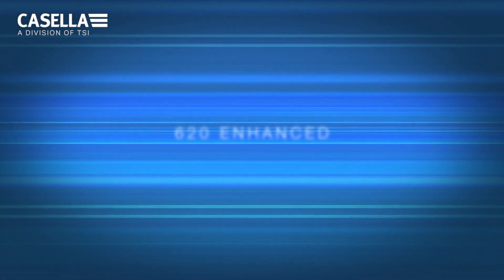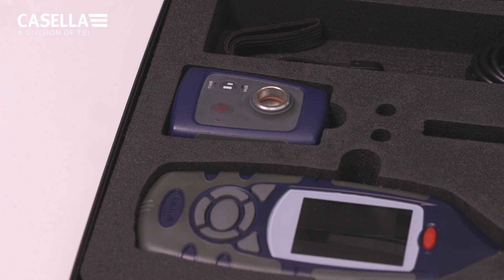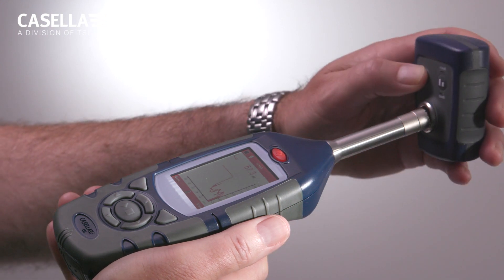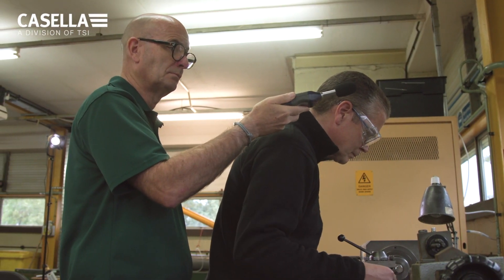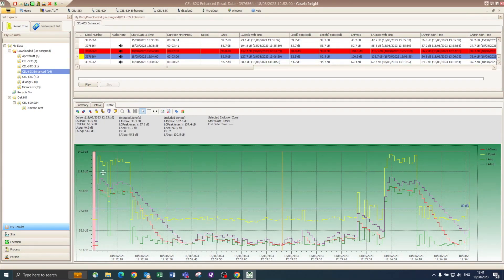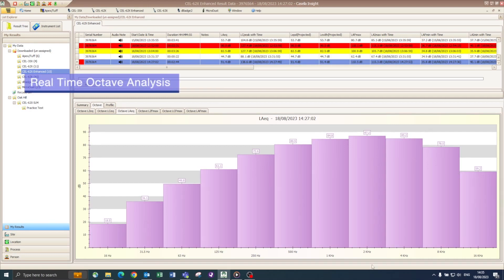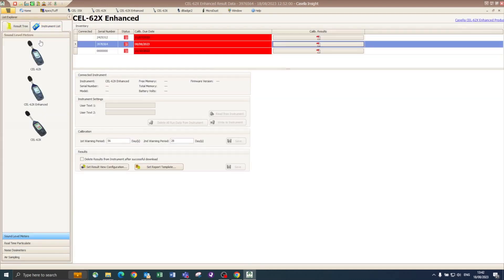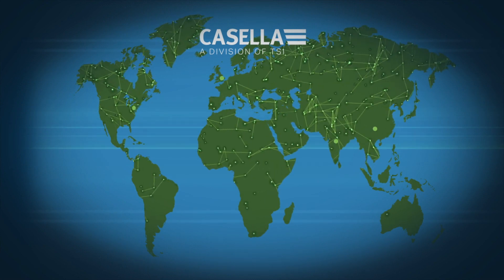620 Enhanced Sound Level Meter for Workplace Noise Applications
This video gives an overview of the 620 series sound level meter and its use for Noise at Work Applications. With inbuilt setups to match international workplace noise legislation, the  instrument is very simple to use, measuring all key parameters at once.